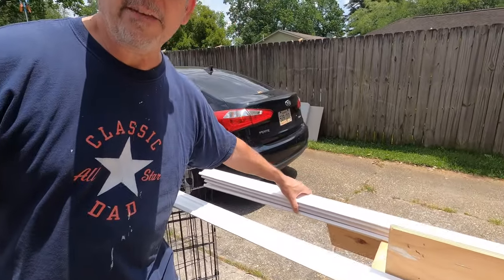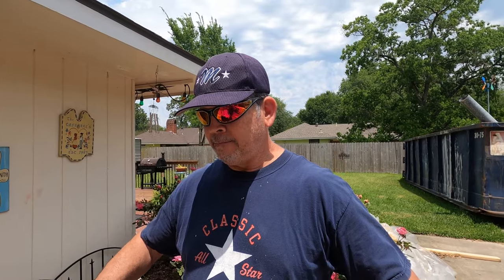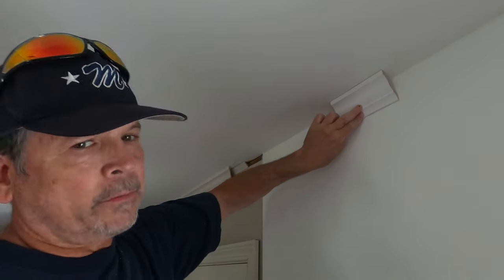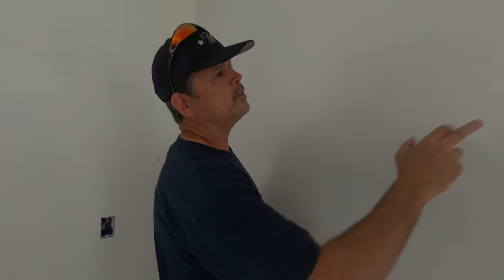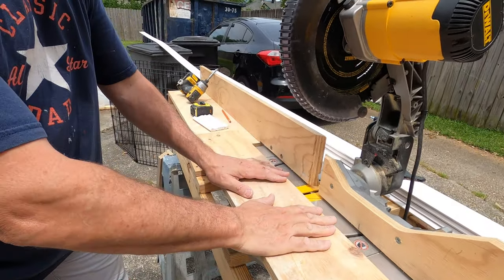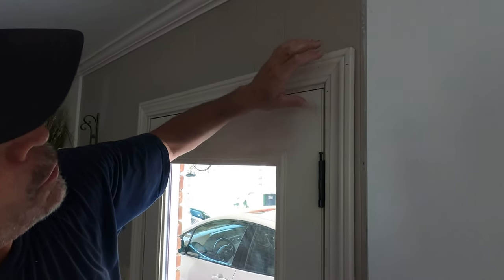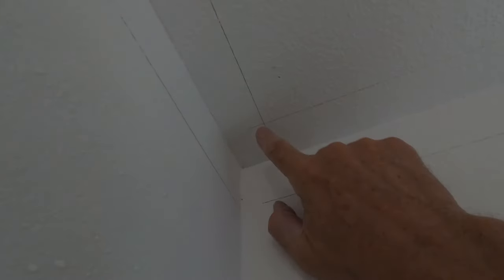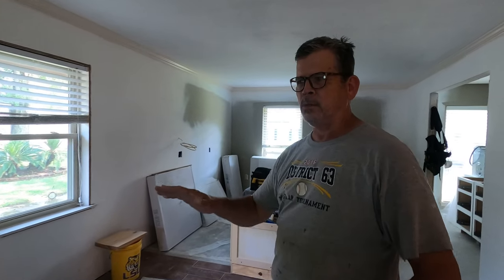Remodeling a Kitchen A-Z - Part 7: Crown Molding Day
Hey Gang! Today we're installing all of the crown molding for this project!